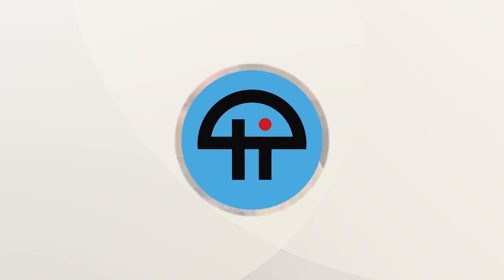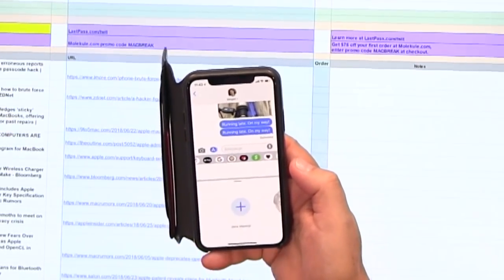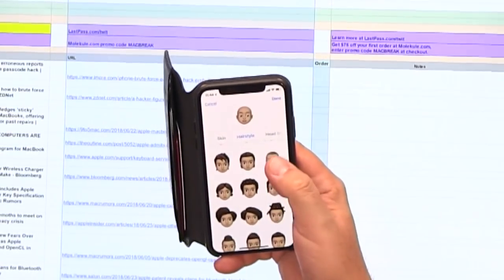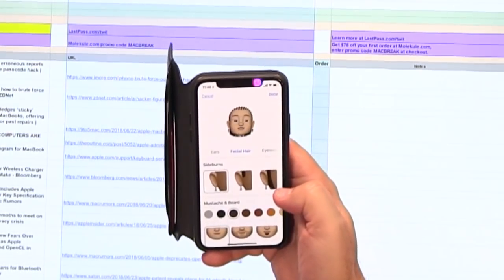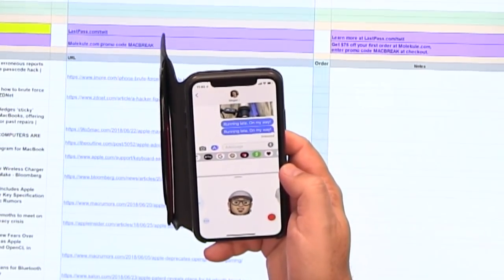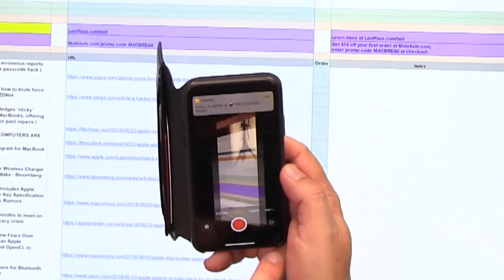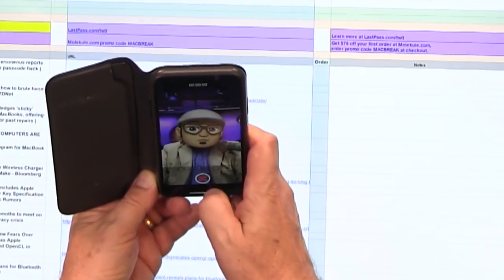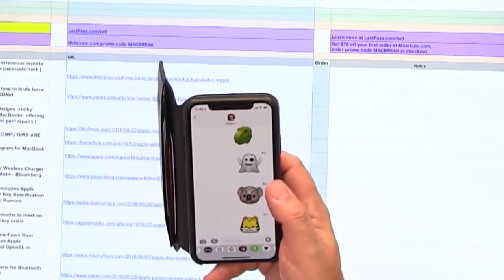iOS 12 Beta Memoji First Look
How to use Memoji on your iPhone 10 with the new iOS 12 Beta.